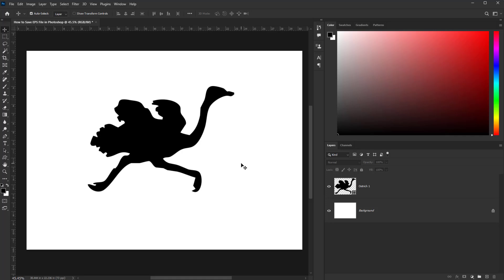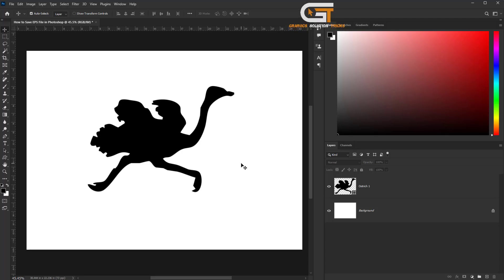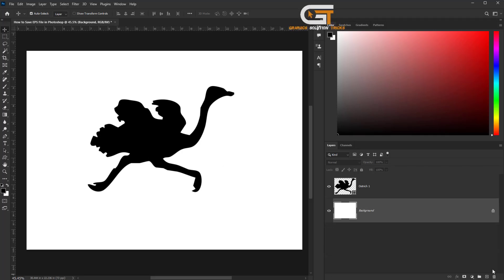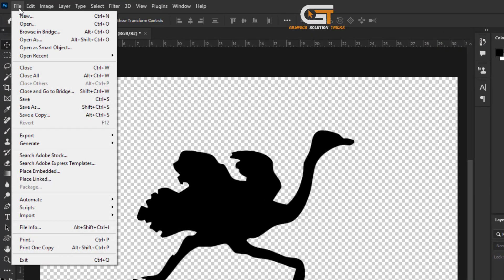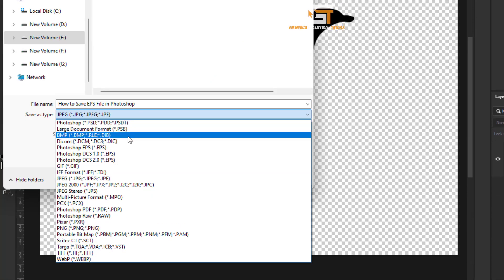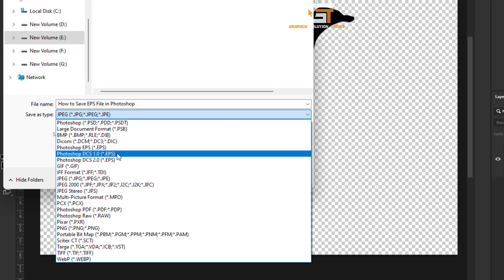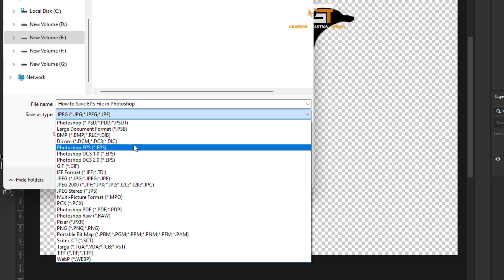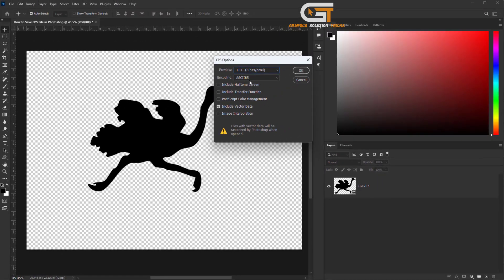How to Save EPS File in photoshop | Adobe Photoshop Tutorial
Today i will show you, how to save eps file, Follow the process.

Step 1 : First, open Photoshop, here I have already created a vector document,  if you see any background, delete the background.
Step 2: Go-to file menu, and click on the save a copy, here we see EPS 3 options, 1 Photoshop EPS only, photoshop dcs 1.0 and photoshop dcs 2.0,
Step 3 : here we choose photoshop eps only, and click on the save.

▼ Related Keywords ▼

"how to save eps file in photoshop 2024"
"how to save eps file in photoshop cs6"
"how to save eps from scratch"
"save as eps photoshop"
"how to make eps in photoshop cc"
"convert png to eps photoshop"
"photoshop eps plugin"
"open eps in photoshop"